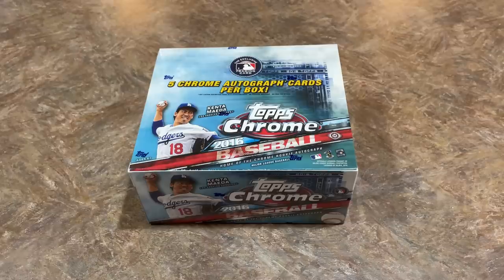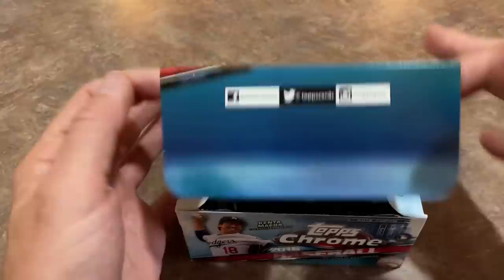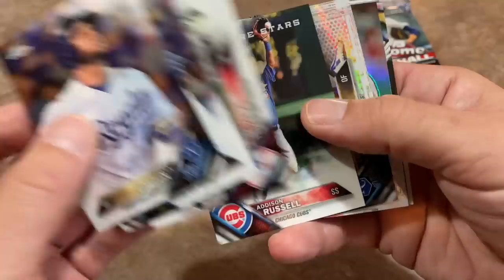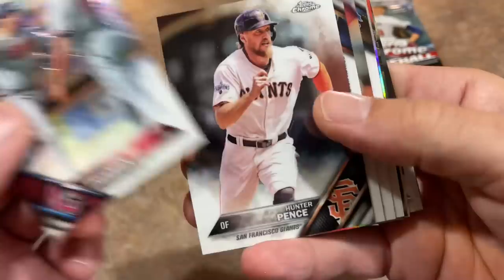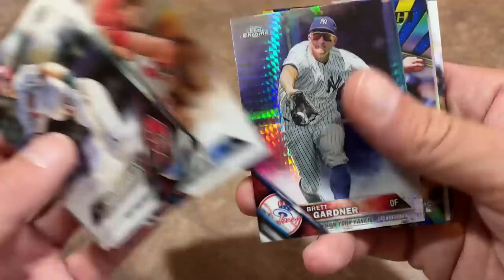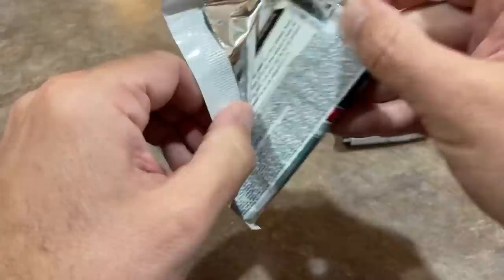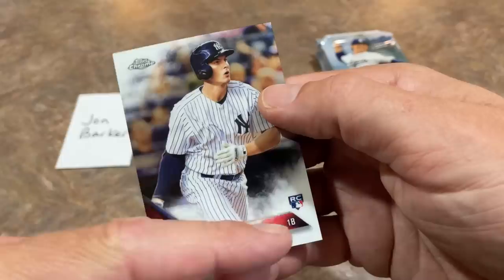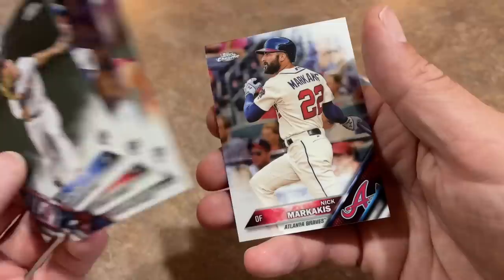OPENING A $600 BOX OF 2016 TOPPS CHROME JUMBOS! 5 AUTOS! (Throwback Thursday!)